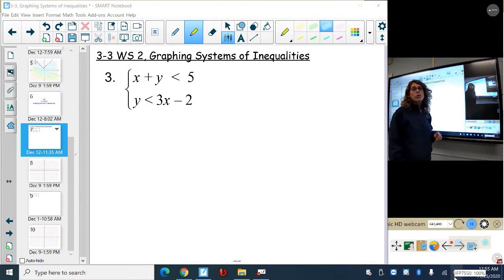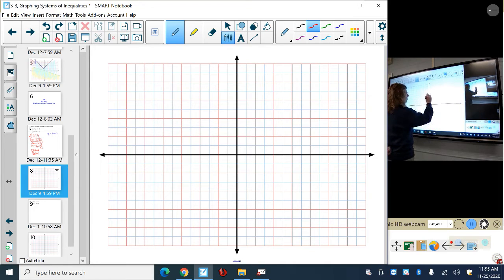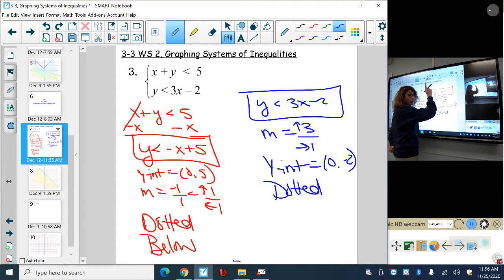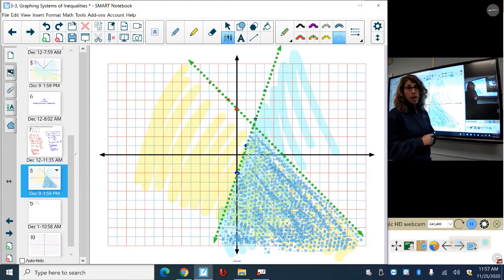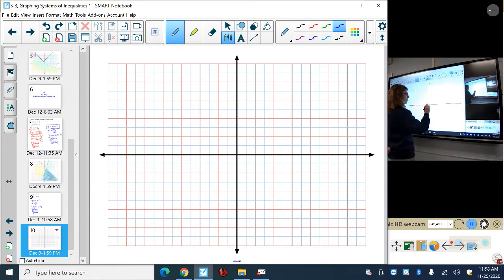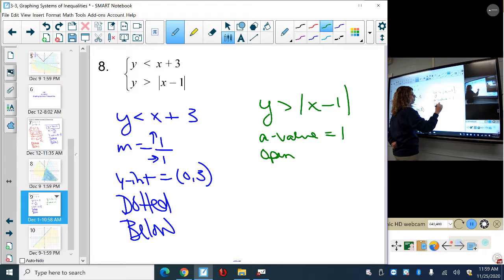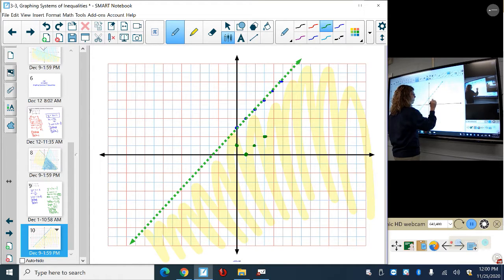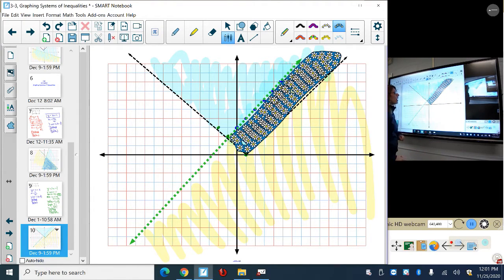3-3 WS 2, Graphing Systems of Inequalities